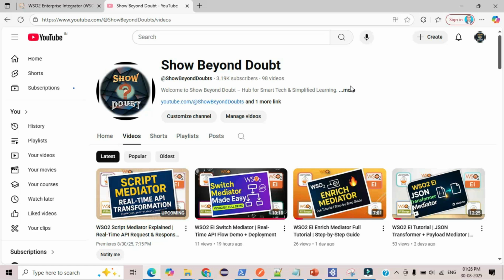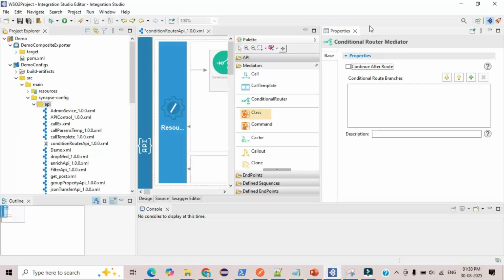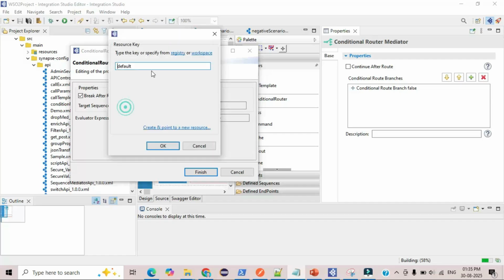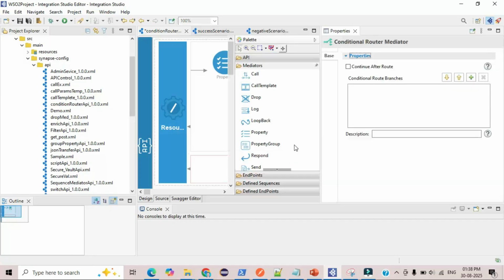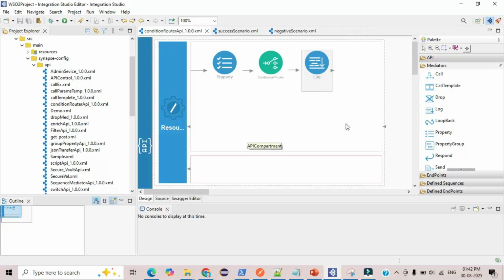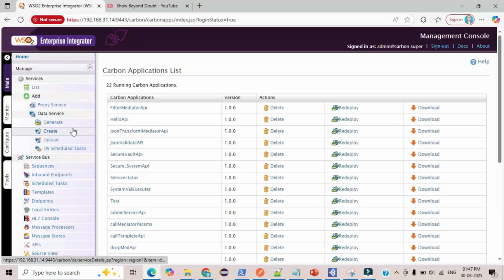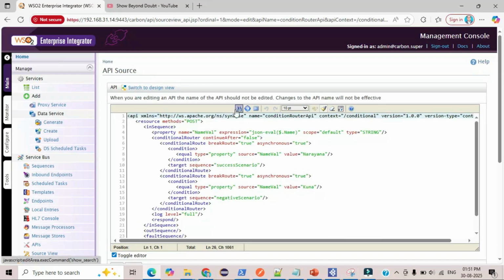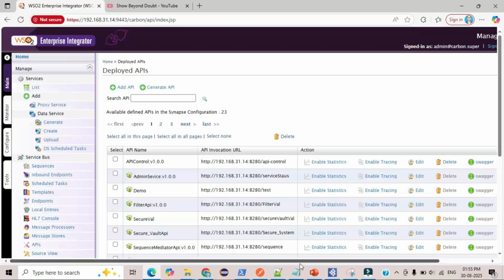WSO2 EI Conditional Router Mediator Tutorial | Smart API Routing Explained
In this video, we’ll explore the ConditionalRouter Mediator in WSO2 Enterprise Integrator (WSO2 EI) step by step. Learn how to route API requests dynamically based on conditions like query parameters, JSON fields, or properties.

📌 What you’ll learn in this tutorial:

✅ Create and configure a REST API with ConditionalRouter Mediator
✅ Add positive & negative scenarios using Sequences
✅ Fetch request values with the Property Mediator
✅ Apply condition checks with XPath/JSONPath
✅ Log, Respond, and Payload Mediator integration
✅ Build and deploy CAR file in WSO2 EI
✅ Test and debug API flows end-to-end

🔥 By the end of this video, you’ll be able to implement smart API routing in WSO2 EI with confidence!

⏱️ Video Chapters – WSO2 EI ConditionalRouter Mediator Tutorial | Smart API Routing Explained

00:01 – Introduction of ConditionalRouter Mediator
00:08 – Create API XML file
00:42 – Requirement Analysis
03:38 – Add and explain ConditionalRouter Mediator
05:06 – Create Sequence file (positive & negative scenario)
05:55 – Condition check query in ConditionalRouter Mediator
07:30 – Create & fetch Name value through Property Mediator
09:14 – Configure Sequence file & condition check query in ConditionalRouter Mediator
12:17 – Add Log Mediator & modify log level
12:26 – Add Respond Mediator
12:34 – Add Payload Mediator & Log Mediator in Sequence file
14:16 – Create CAR file for deployment
15:40 – Deploy Conditional Router Mediator CAR file
16:28 – Test & debug end-to-end through UI

📎 Useful Resources
GitHub Source Code:

🎯 What You’ll Find Here:
✅ Step-by-step tutorials
✅ Technology deep dives & guides
✅ Myth-busting & fact-checking